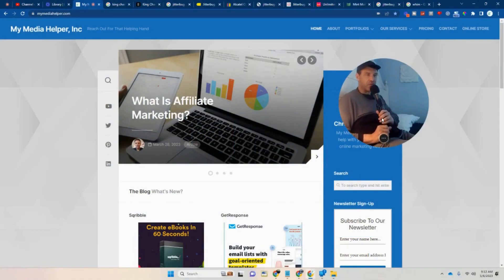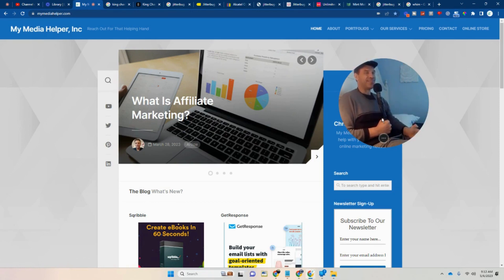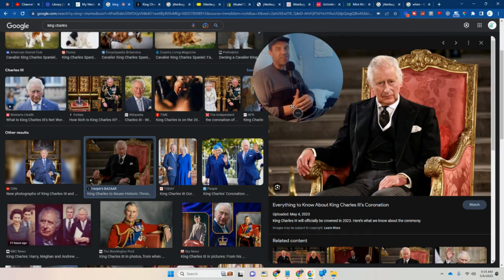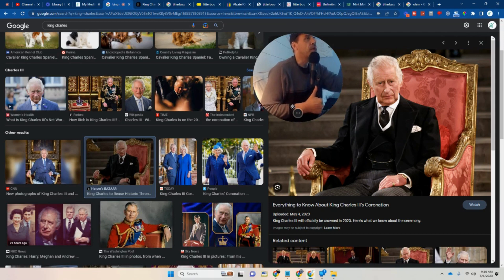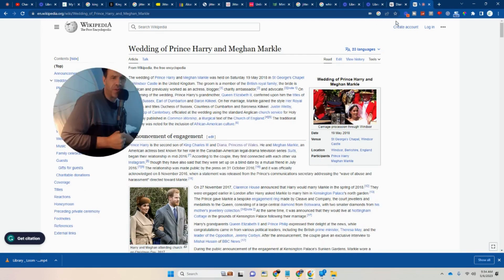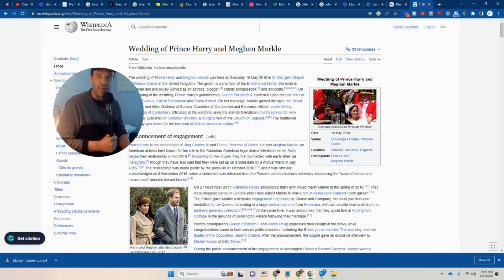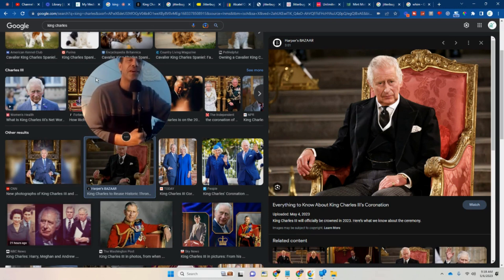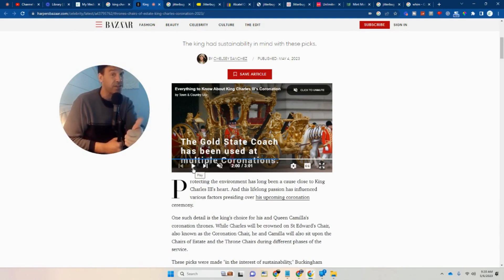Preposterous Crowning of King Charles: Monarchical Absurdity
The title sums it up perfectly. It's unfathomable to me that in 2023, this individual is being crowned a king. The concept of monarchy feels extremely outdated. It's amazing how this world hasn't outgrown certain things.

I simply wanted to express my thoughts on the entire affair because it strikes me as comedic and absurd. Our media's coverage of it is laughable. The notion of royalty in this day and age feels antiquated and absurd. The fact that people become emotionally invested in it all is equally absurd.

Dell Technologies

Packard Bell

Lenovo Store

Kensington Store

Prince Charles, the eldest son of Queen Elizabeth II, has been the heir apparent since 1952. He was married to Lady Diana Spencer in 1981, and their wedding was a globally televised event. However, their marriage faced numerous challenges, including reported infidelities and personality differences. It seems like the Prince's little prince couldn't behave itself. It's amazing how being of royalty and being extremely rich turns an ugly person extremely attractive.

They eventually divorced in 1996, after which Princess Diana continued her humanitarian work until her tragic death in a car accident in 1997.

Prince Charles, the eldest son of Queen Elizabeth II and Prince Philip, Duke of Edinburgh, is one of the most prominent members of the British royal family. Here are some key points about him:

Heir Apparent: Prince Charles is the heir apparent to the British throne, meaning he is next in line to become king after Queen Elizabeth II. He has held this position since his mother's accession to the throne in 1952.

Education and Military Service: Prince Charles attended Gordonstoun School in Scotland and later studied at Trinity College, Cambridge, where he earned a bachelor's degree in anthropology, archaeology, and history. He also trained as a pilot and served in both the Royal Navy and the Royal Air Force.

Interests and Activities: Throughout his life, Prince Charles has been deeply involved in numerous charitable and philanthropic activities. He is particularly known for his advocacy in environmental conservation, sustainable development, and architecture through his Prince's Trust and other initiatives.

Marriages and Family: Prince Charles was first married to Lady Diana Spencer in 1981. They had two sons, Prince William and Prince Harry, before divorcing in 1996. In 2005, he married Camilla Parker Bowles, who now holds the title of Duchess of Cornwall. Prince Charles has also become a grandfather to several grandchildren through his sons.

Public Role: Prince Charles carries out numerous official duties on behalf of the British monarchy, including representing the Queen at home and abroad, attending state events, and supporting various charitable causes. He has also been an advocate for the Commonwealth and has made numerous overseas visits in that capacity.

Controversies and Criticisms: Prince Charles has faced criticism and controversy over the years, particularly related to his personal life, relationships, and public statements. However, he has also garnered respect for his dedication to causes such as environmentalism and social issues.

Future Reign: As the longest-serving heir apparent in British history, Prince Charles has spent decades preparing for his eventual reign as king. While the exact nature of his reign remains uncertain, he has expressed his commitment to serving the people of the United Kingdom and the Commonwealth.